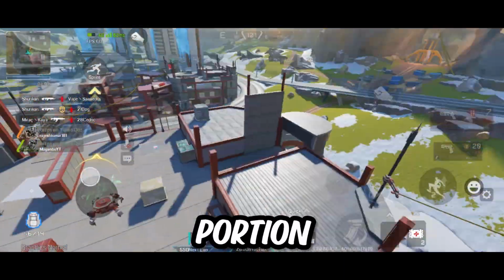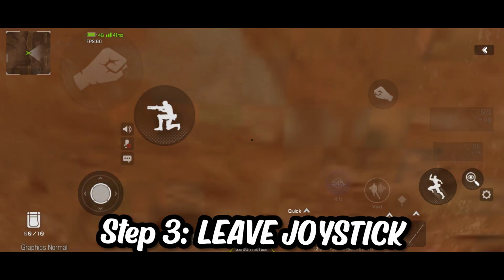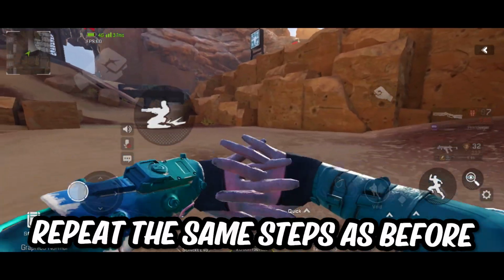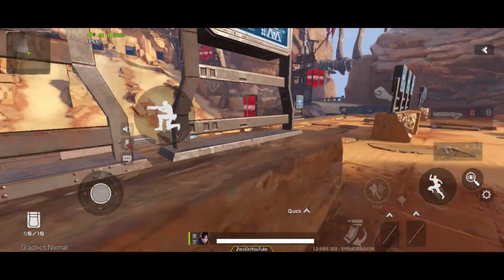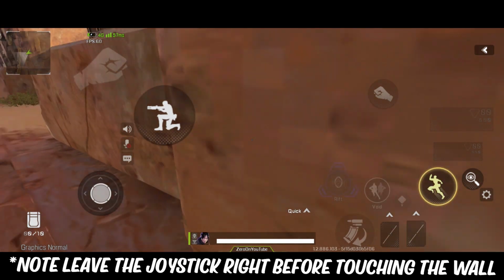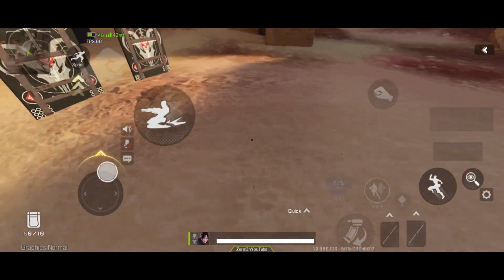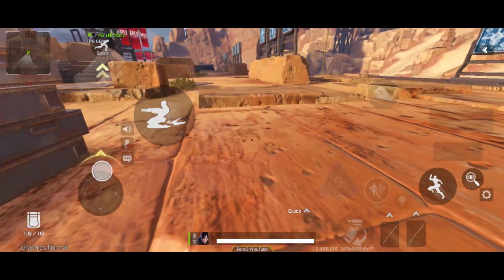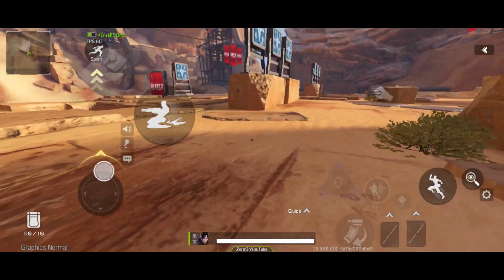How To Wall Jump/Bounce In Apex Legends Mobile! (Fatigue Wall Bounce Technique)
Hi guys welcome to this Wall Bounce Guide.

how to wall bounce in apex legends mobile
how to wall jump in apex legends mobile
how to wall bounce in apex

Timestamps
0:00 - Intro
0:19 - Settings
0:30 - Basic Wall Bounce
1:03 - Advance Wall Bounce
1:16 - Method 1
2:16 - Method 2